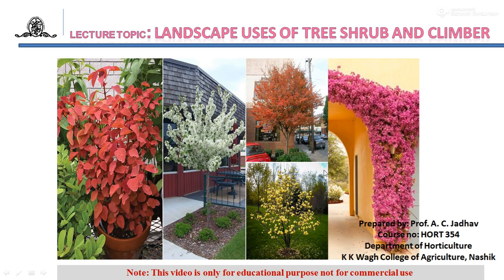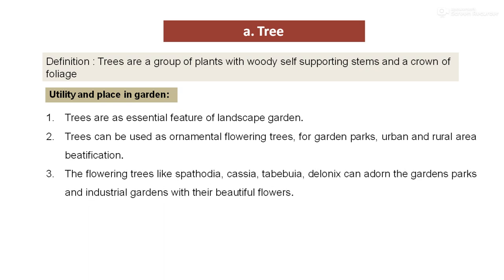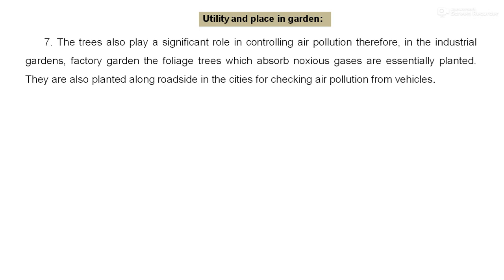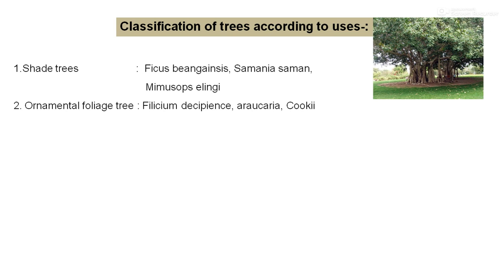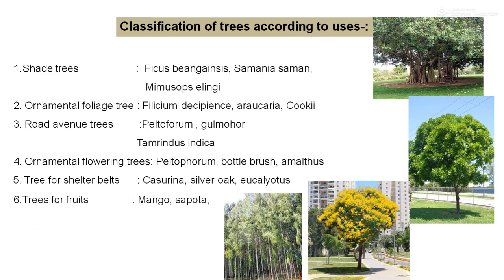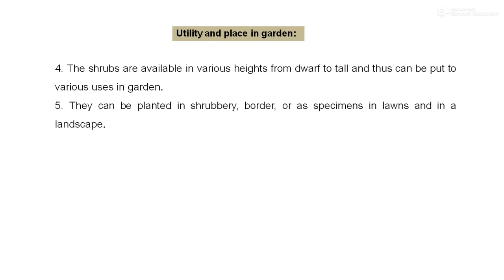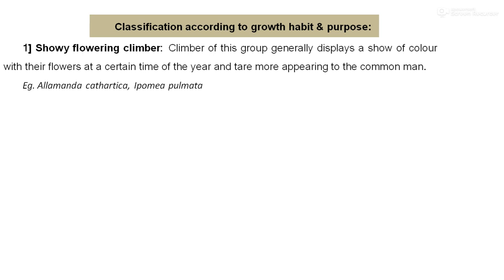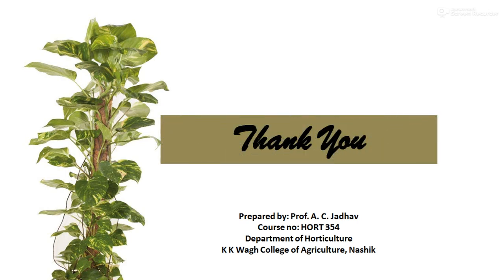Landscape uses of Tree, Shrub and Climber by Prof. A. C. Jadhav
Landscape uses of Tree, Shrub and Climber by Prof. A. C. Jadhav, Department of Horticulture, K K Wagh College of Agriculture, Nashik